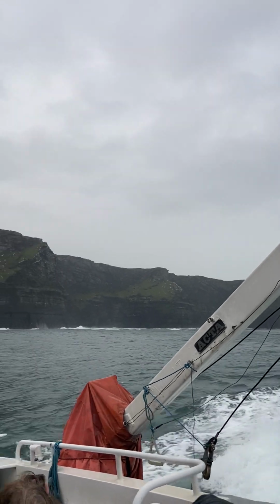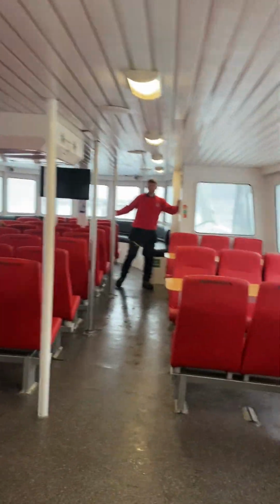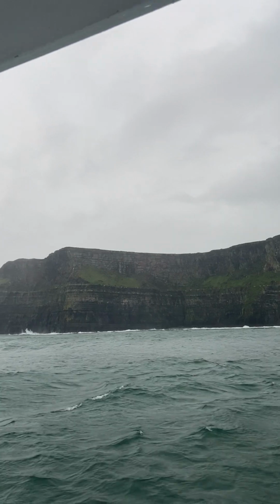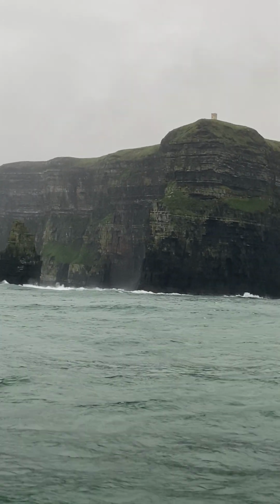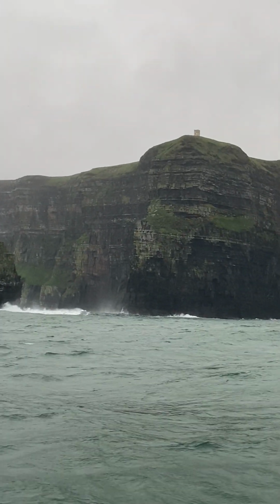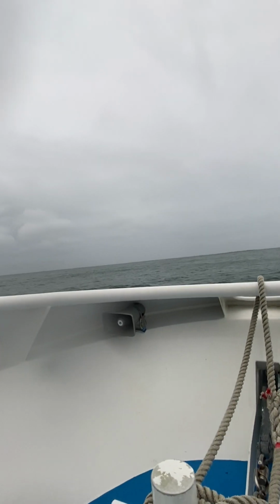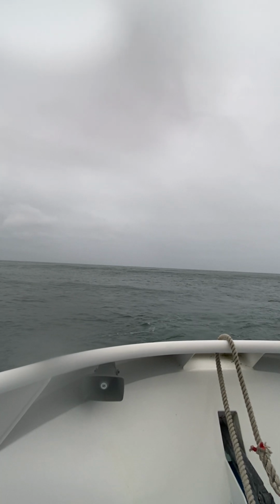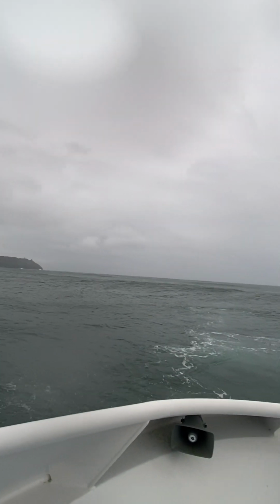Cliffs of Moher part2